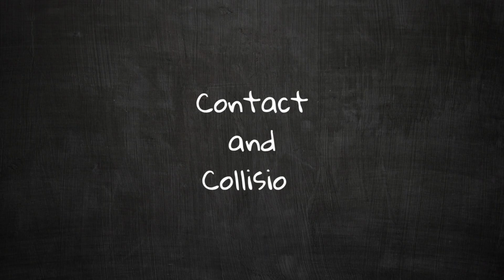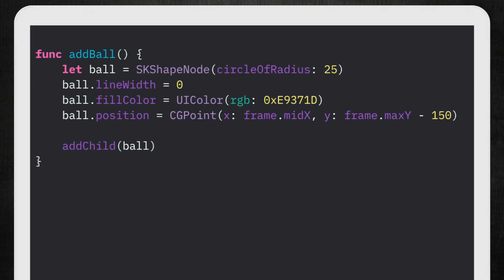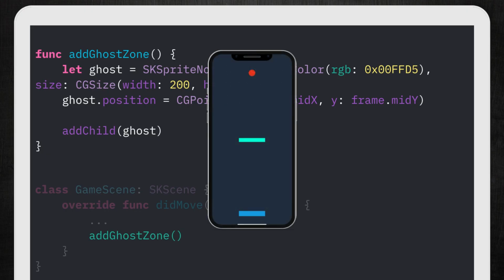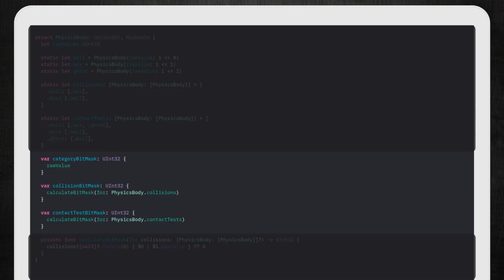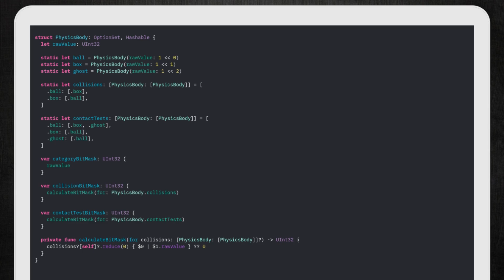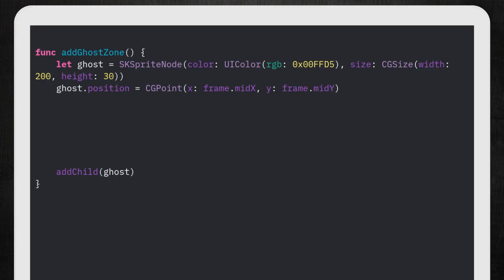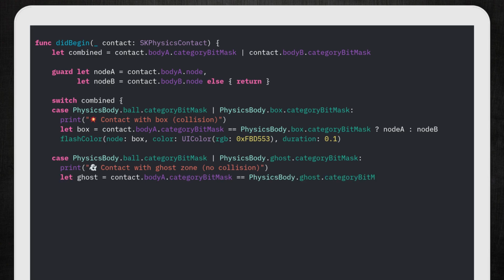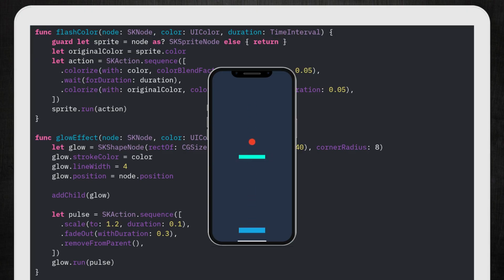Struggling with SpriteKit collisions? Try this!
After a lot of trial and error, I finally landed on a SpriteKit collision and contact setup that feels clean and works reliably.

In this video, I walk you through the approach I'm now using and show how to avoid common pitfalls when handling physics in SpriteKit.

⏱️ Timestamps:
0:00 – Intro
0:24 – Scene Setup
0:44 – Adding Game Objects
1:45 – Physics Overview
3:20 – Applying Physics to Objects
4:30 – Handling Contacts
5:30 – Wrap-Up